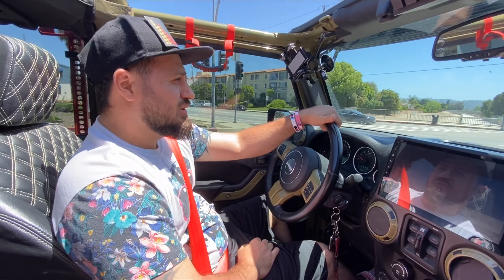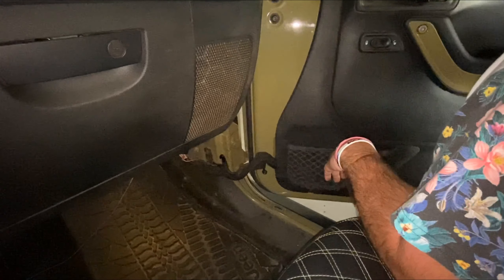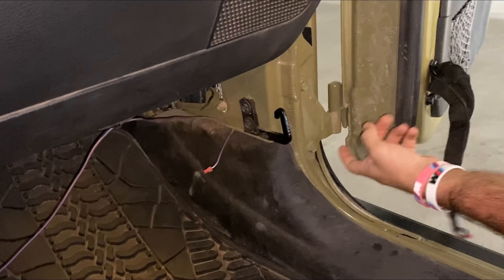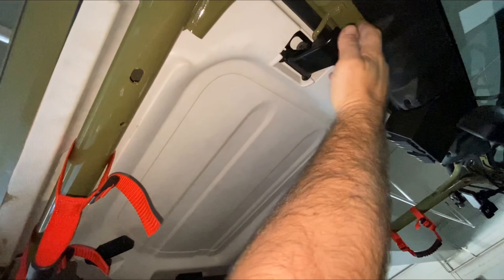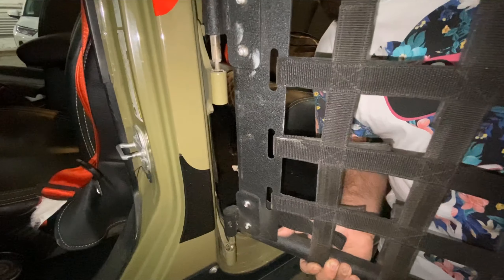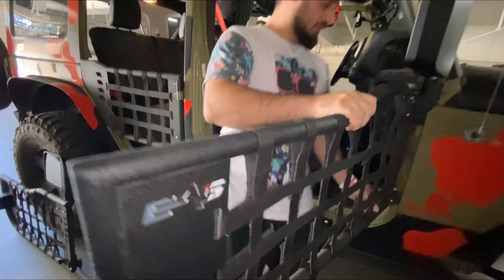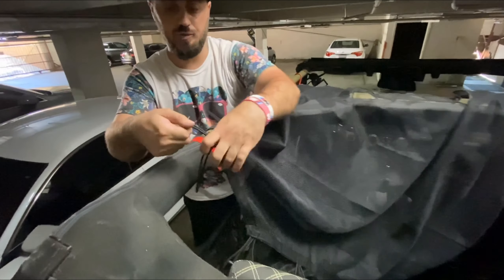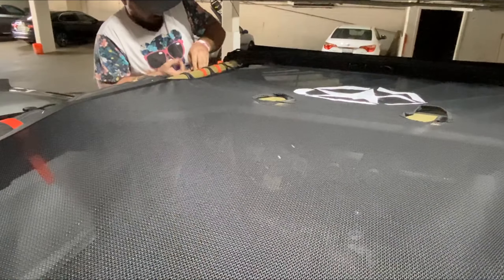Transforming My Jeep Into Summer Theme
transforming my jeep wrangler jku into the summer them with cargo netting and tubular doors with sunshade net

diy video on installing equipment

daily vlog for my cahnnel

CAR LIFESTYLE AND DAILY VLOGS